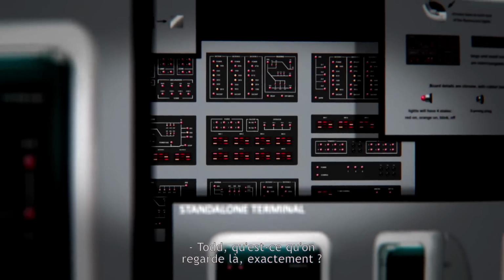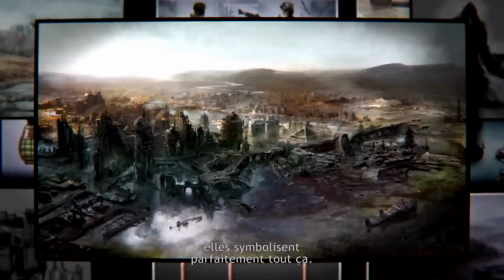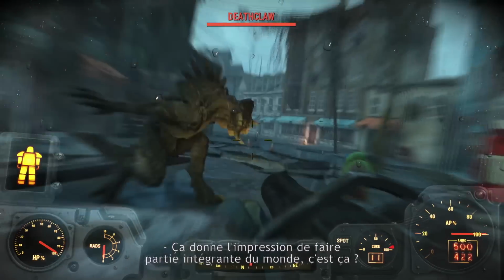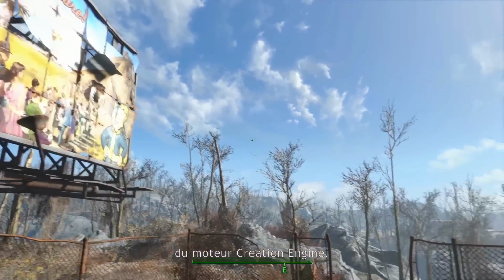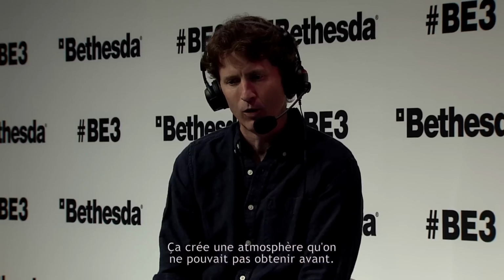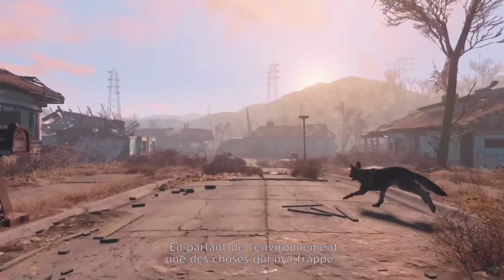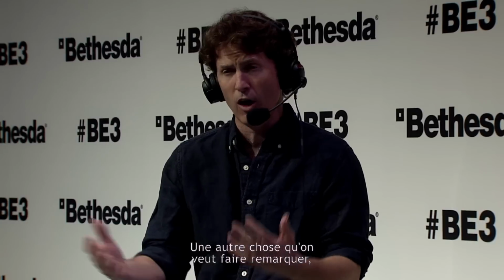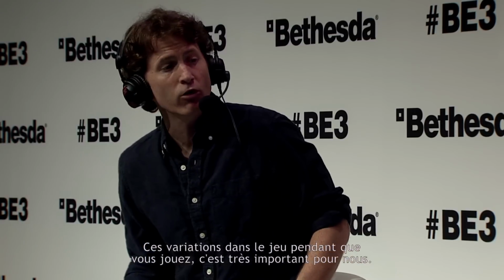Fallout 4 – Chaque détail compte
De la plus petite touche d'ordinateur à une diode clignotante, en passant par la façon dont la lumière brille à travers une maison abandonnée, chaque petit détail compte aux yeux de l'équipe de Bethesda Game Studios. Todd Howard, directeur de jeu, partage de nouveaux aperçus du monde détaillé de Fallout 4.

Pour en savoir plus sur Fallout 4 et tous nos jeux, allez voir les dernières infos et vidéos